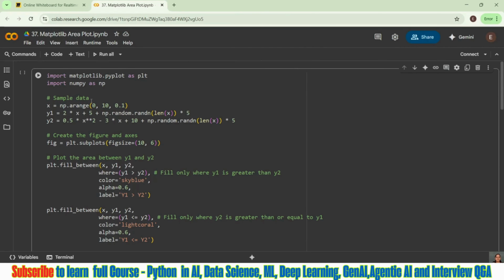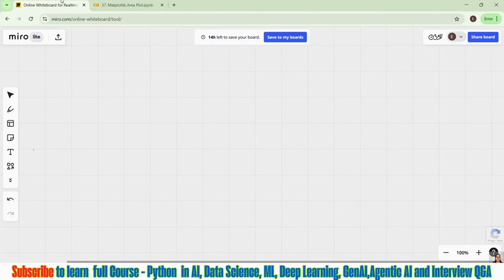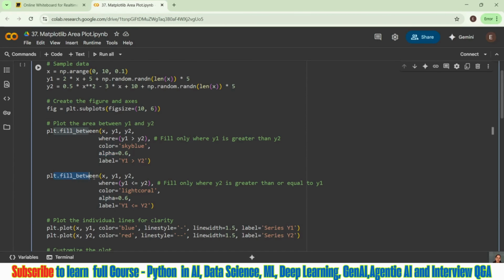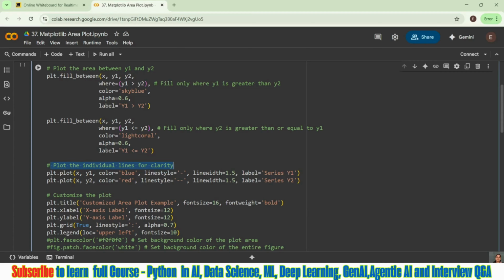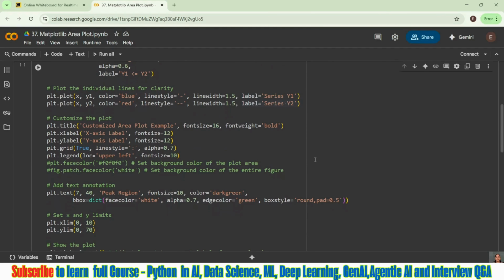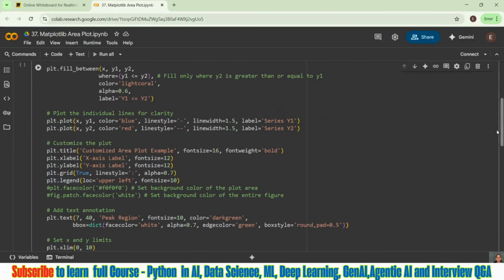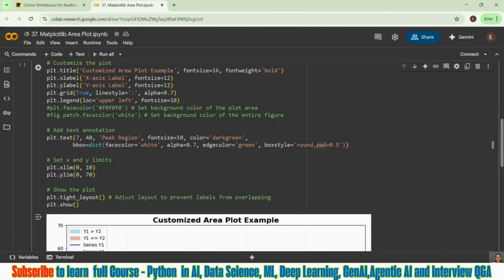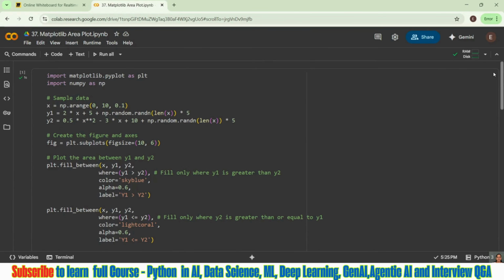What Matplotlib Doesn't Want You to Know About Filling Chart Areas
Learn how to create area plots using matplotlib in this easy-to-follow Python tutorial. This guide shows how to visualize trends, patterns, and cumulative data effectively with area charts, helping you improve your data visualization and data science skills. Perfect for anyone learning Python programming or looking to enhance their analytical projects with matplotlib.
Most people just draw line plots — but few use Area Plots to make their data shine! 🌈
In this session, learn how to create and customize Area Plots in Matplotlib step-by-step.
Here’s what I have covered 👇
✅ Creating basic area plots using fill_between()
✅ Designing stacked area plots for category comparison
✅ Customizing colors, transparency & style
✅ Adding titles, labels, legends & annotations
✅ Exporting high-quality visuals for presentations
By the end, you will be able to turn simple curves into impactful, professional data visualizations that clearly show growth, contribution, and trends! 🚀

Chapter/ Timestamp:
00:00 - intro
00:25 - how to understand customization of area?
11:20 - outro